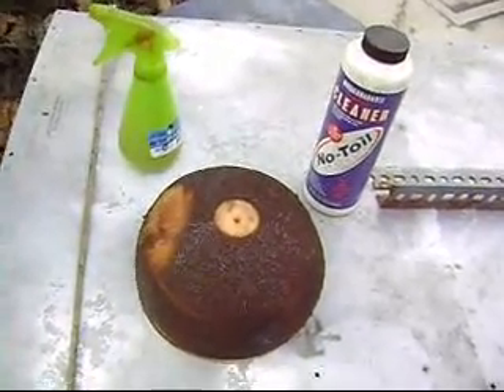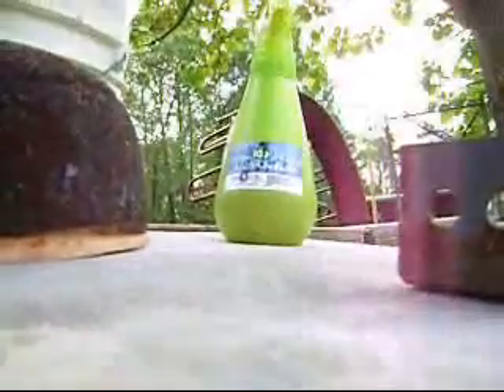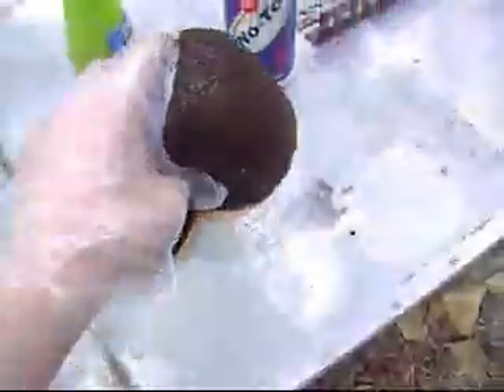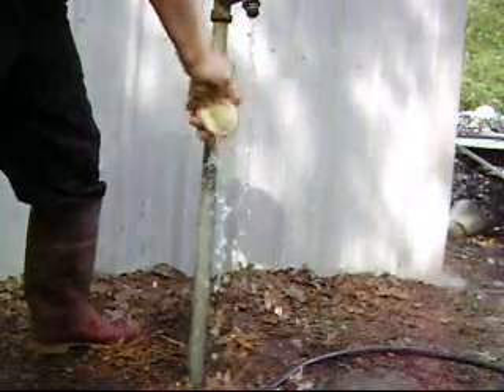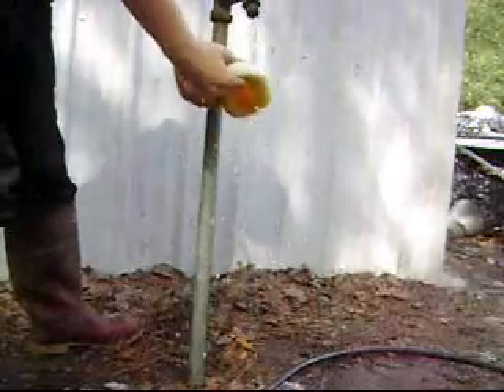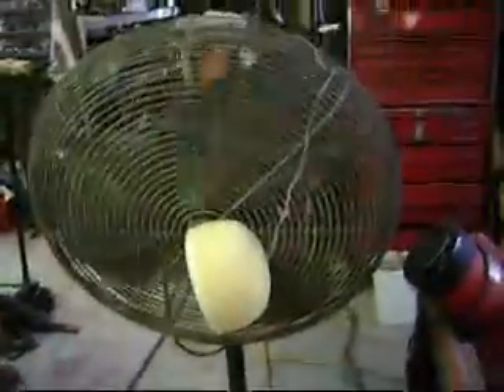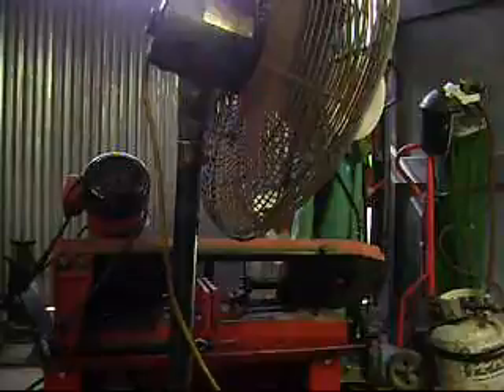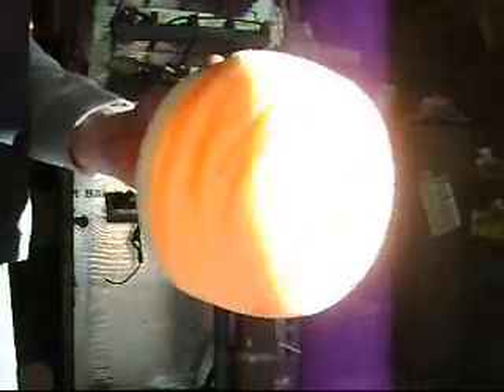No Toil Filter service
A service video for a no toil filter